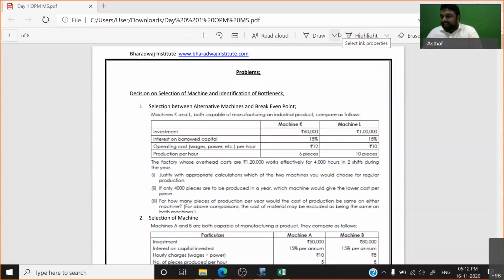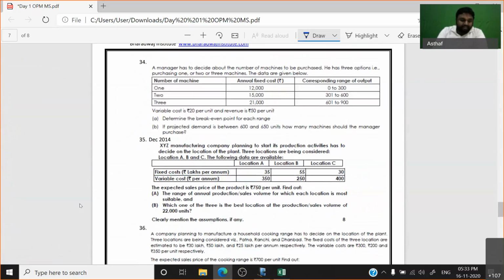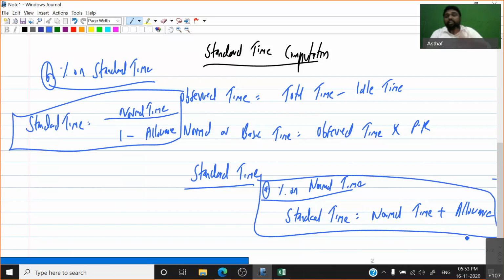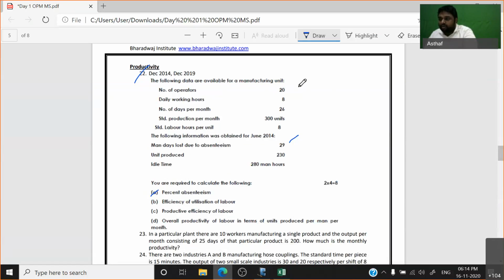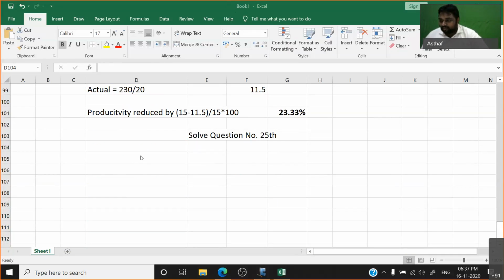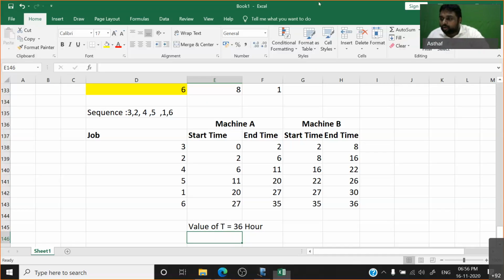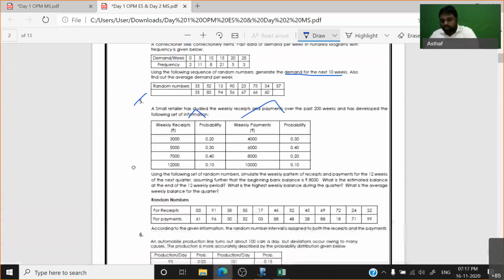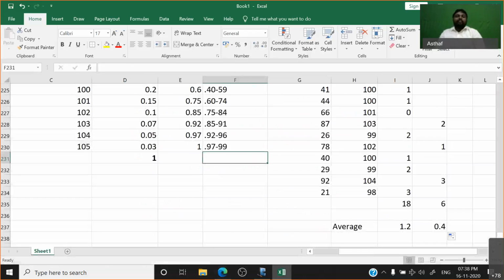OPM day 1 Session 2